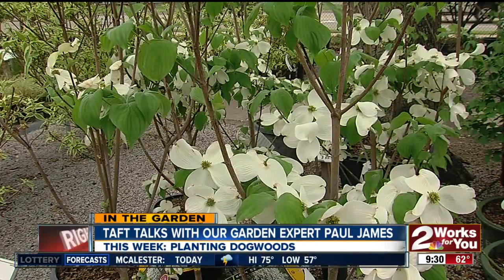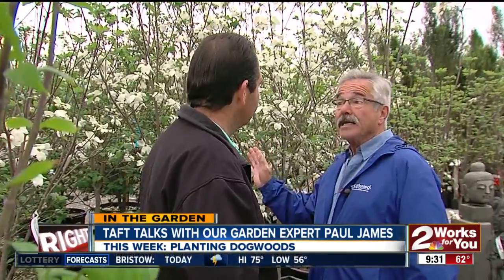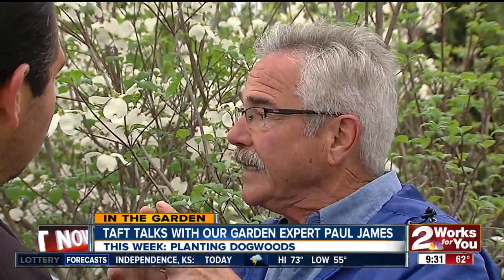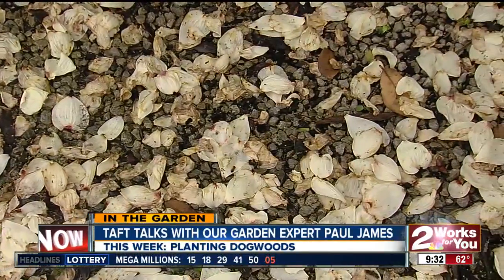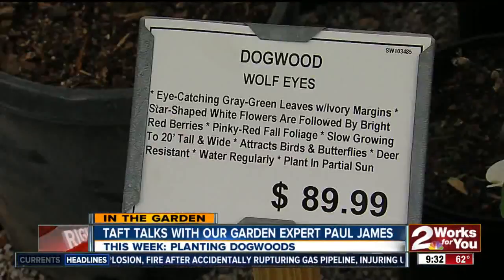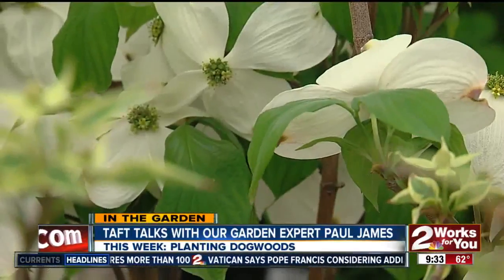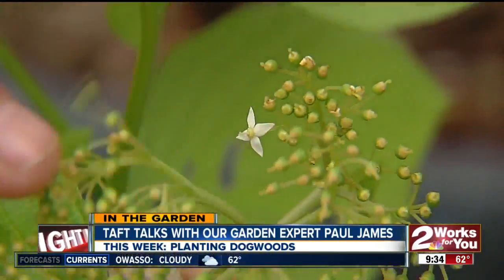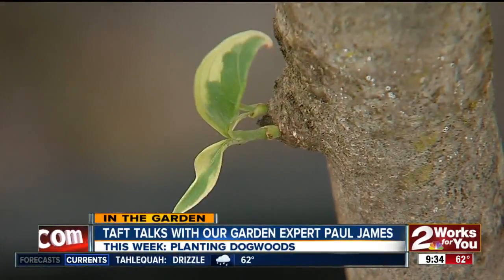In The Garden Dogwoods